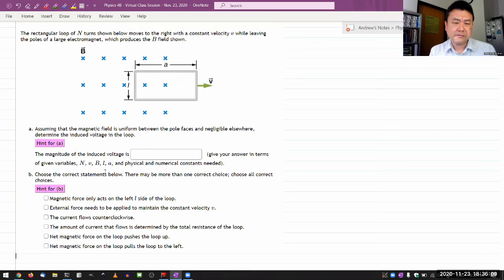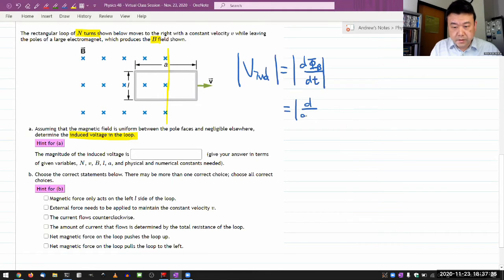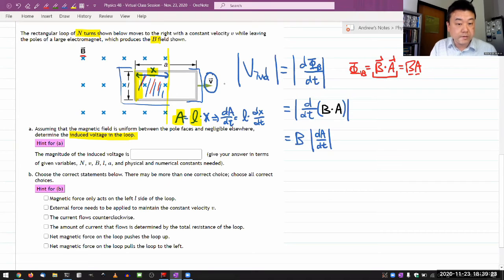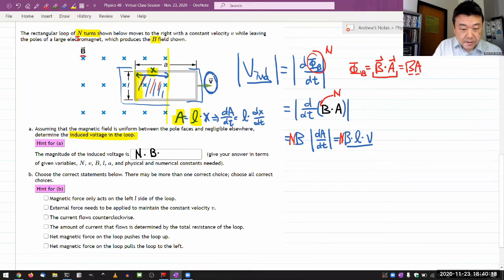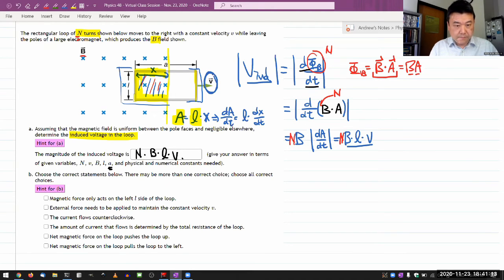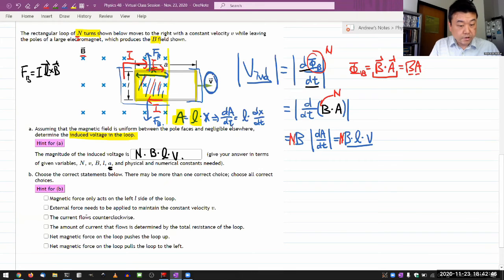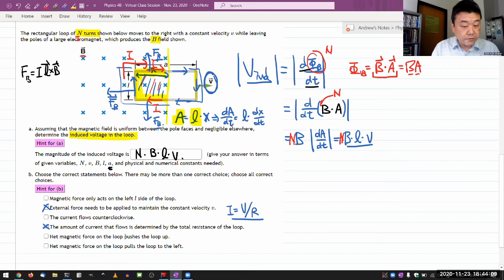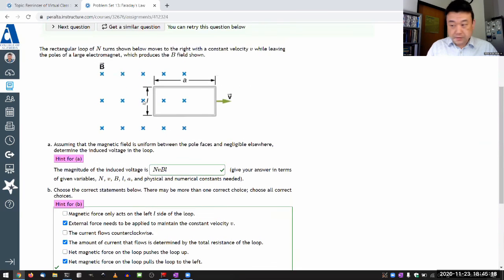Physics 4B - OpenStax University Physics Vol 2, Chapter 13, Problem 38